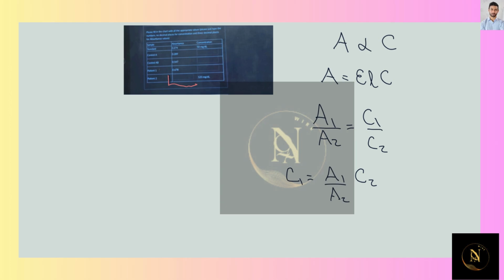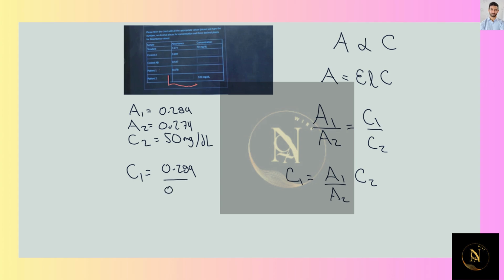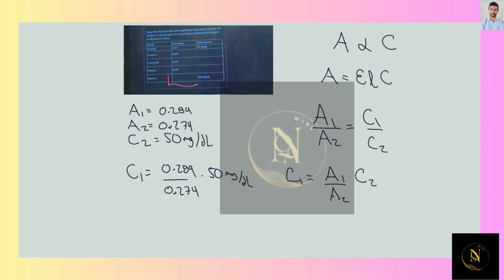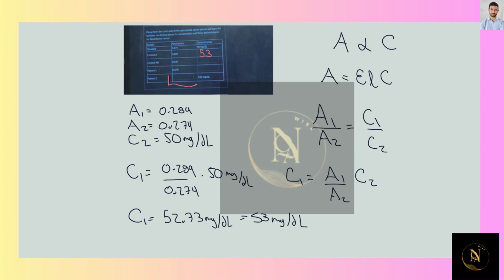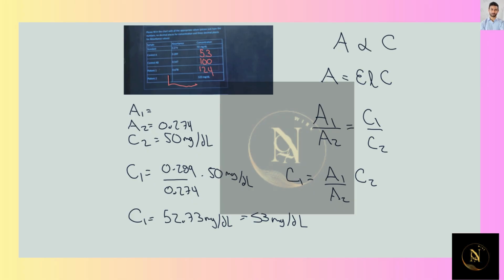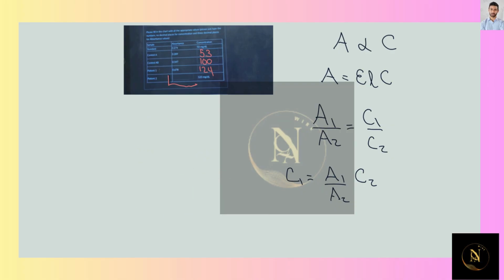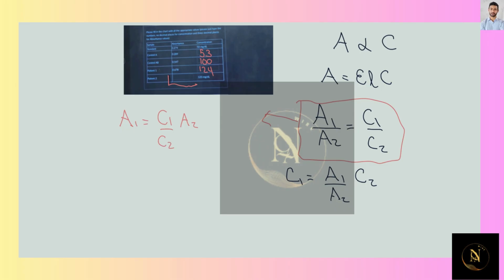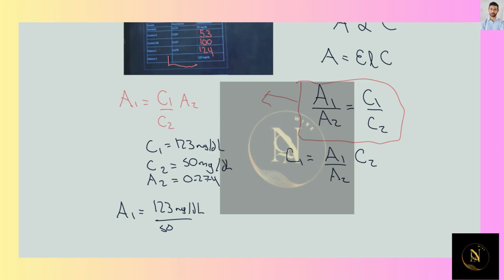[Chemistry] Fleme fil in the chart with al the appropriate vilues lelexse inet thes the namber, no d